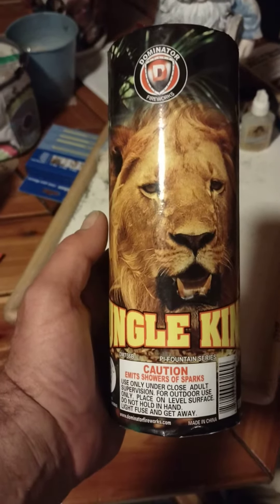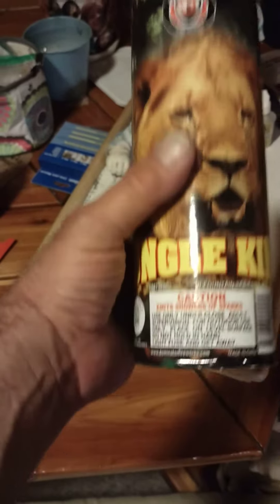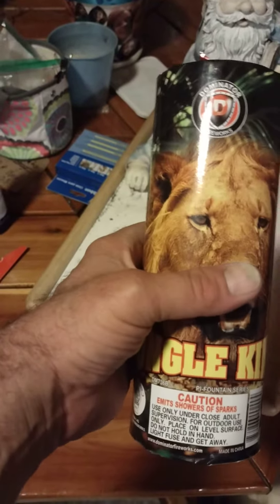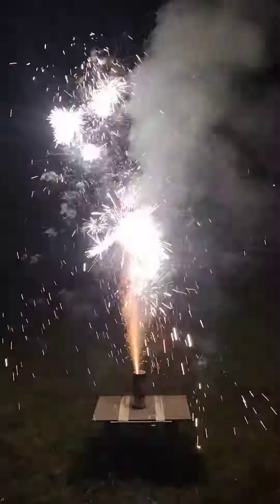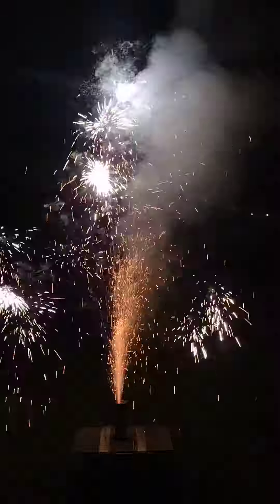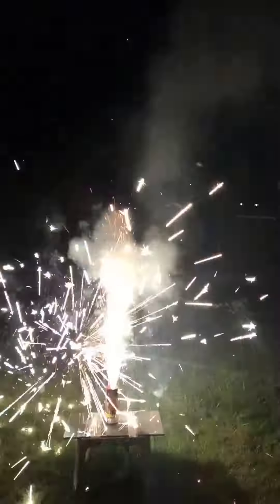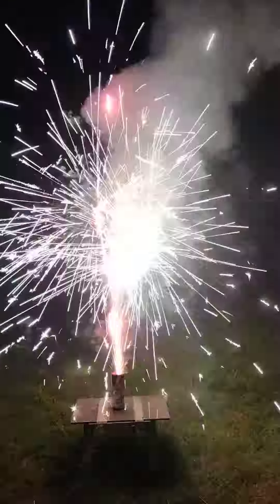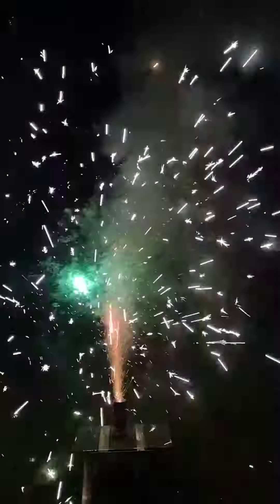jungle King fountain by dominator fireworks presented by CDPyro